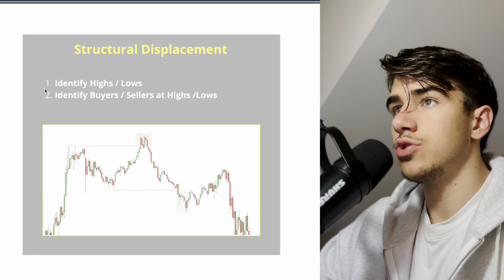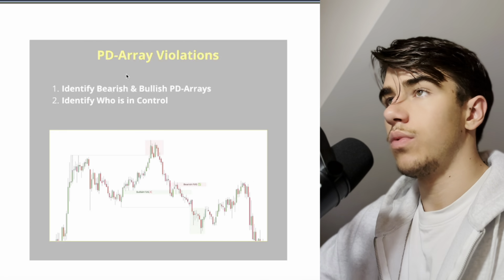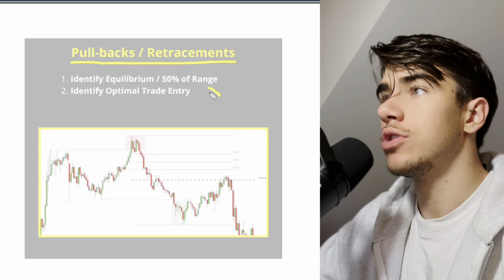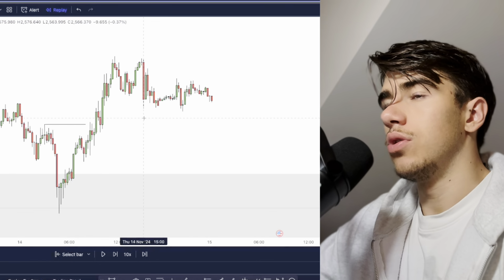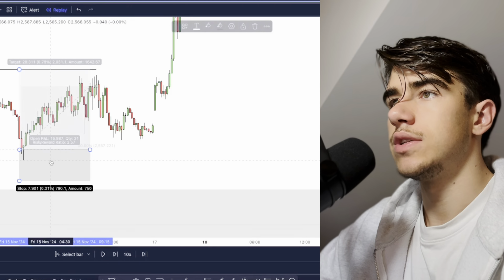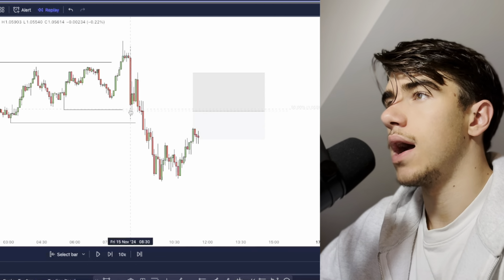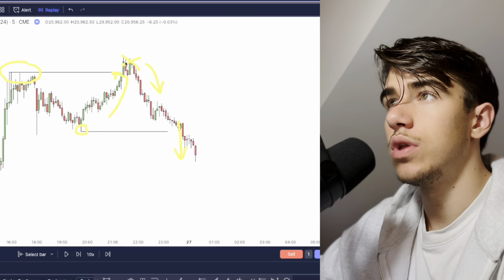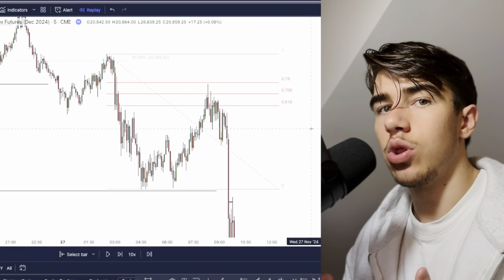The Only Market Structure Video You'll Need for Trading!